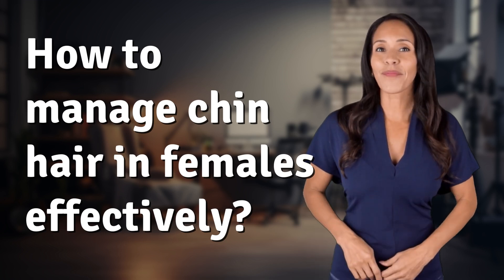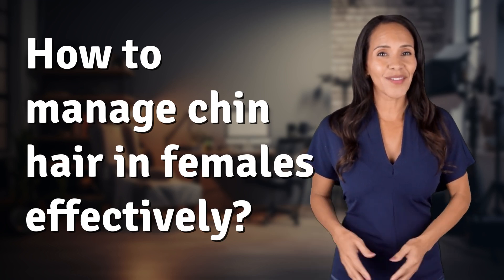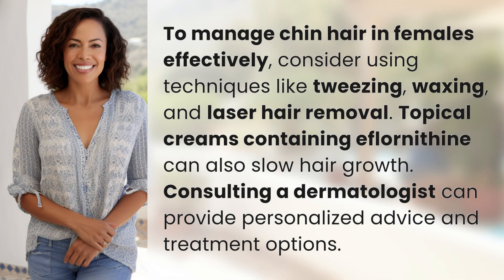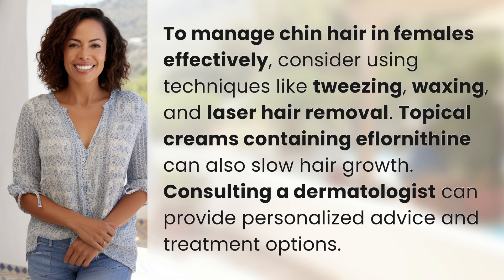How to manage chin hair in females effectively?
Say Goodbye to Chin Hair: Effective Management Tips for Females 👉 Chin Hair Management 👉 Learn how to effectively manage chin hair in females using techniques like tweezing, waxing, laser hair removal, and topical creams. Consult a dermatologist for personalized advice and treatment options.

Laura S. Harris (2024, May 24.) How to manage chin hair in females effectively?
    🌐 AskAbout.video